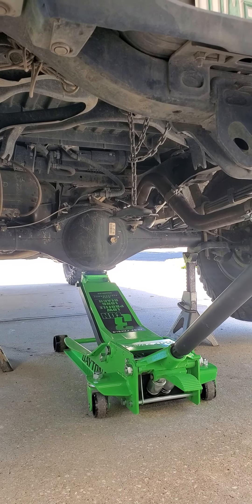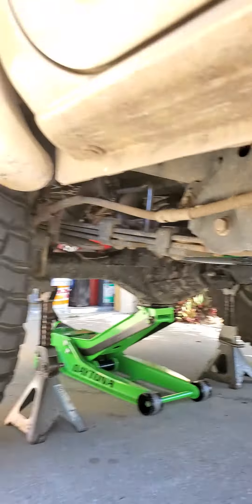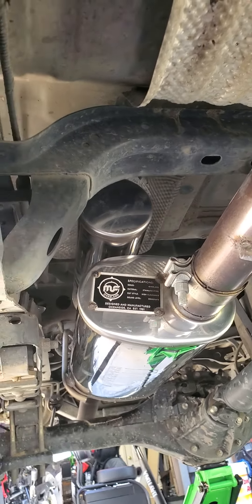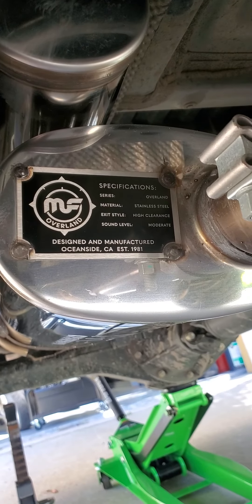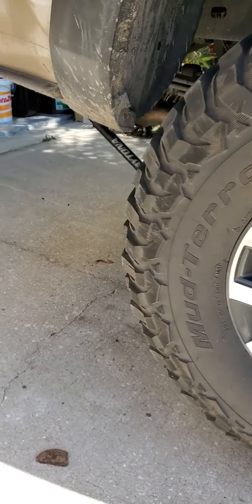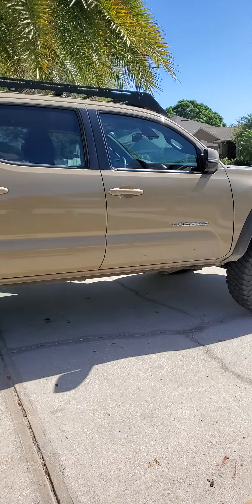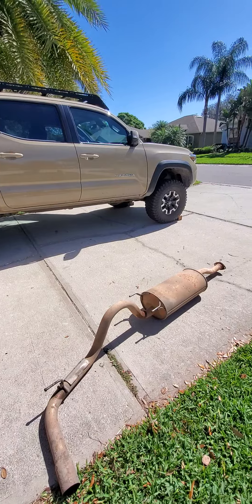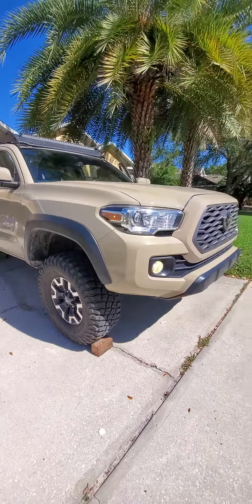Magna Flow high clearance Overland series cat back exhaust installed 2021 Toyota Tacoma TRD Off-Road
installed this aftermarket high clearance exhaust system made by Magna Flow called their Overland Series exhaust system.  I literally installed it in 15 minutes with the help of a friend. it helps to have extra hands to help lift it up and out from under the truck. same for the install.